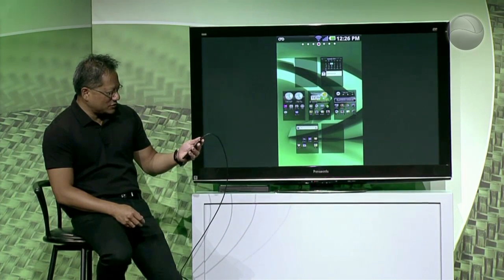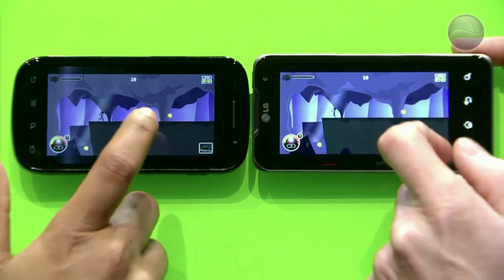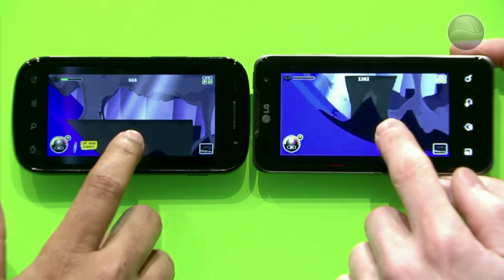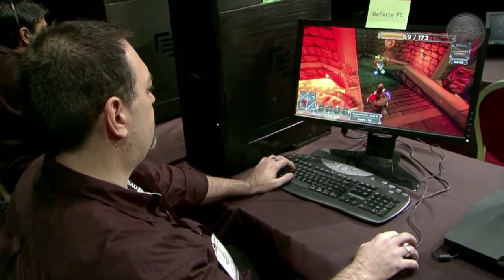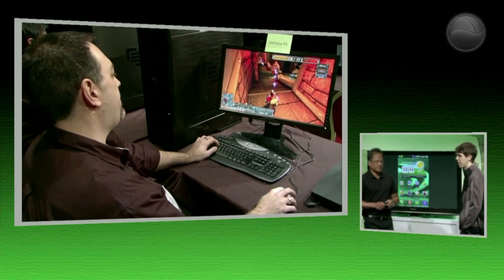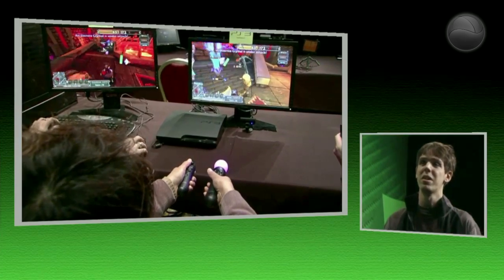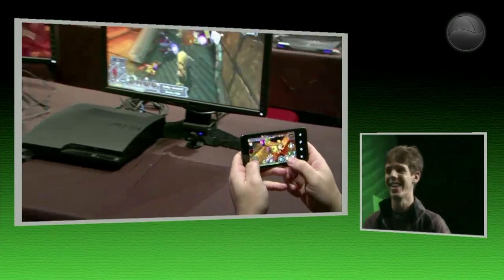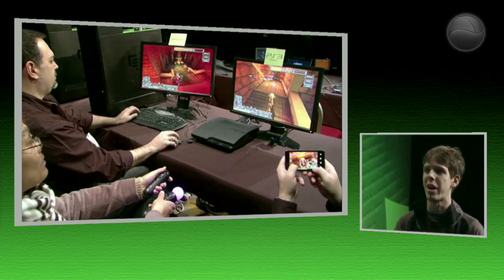CES 2011 - Celular e multiplataformas na conferência da NVidia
A conferência da NVidia na CES 2011 mostrou celulares mais potentes com processamento gráfico de primeira.